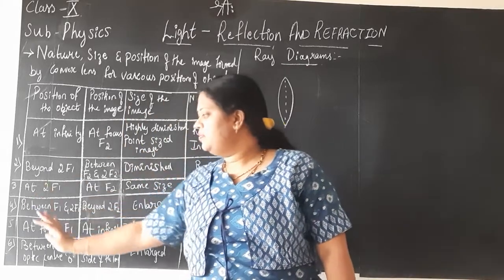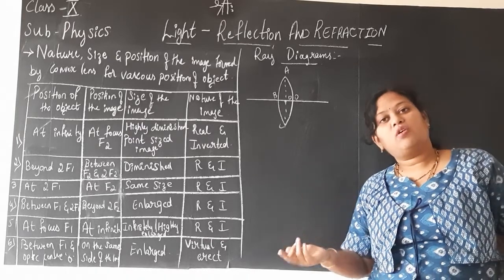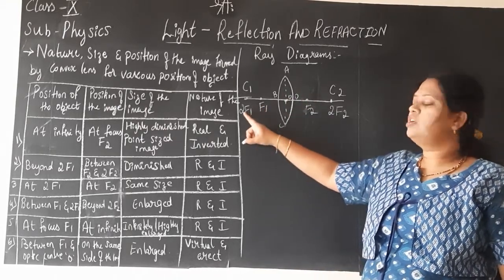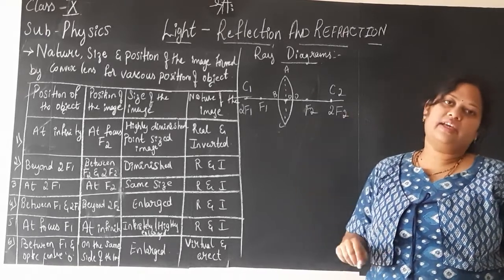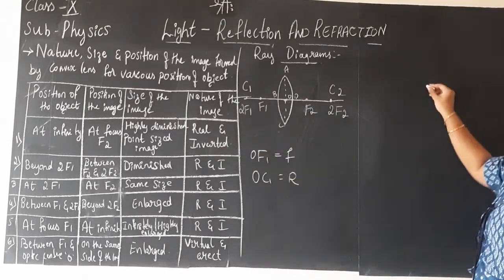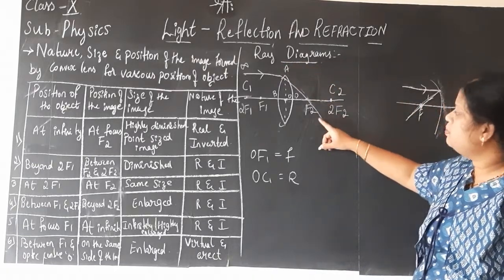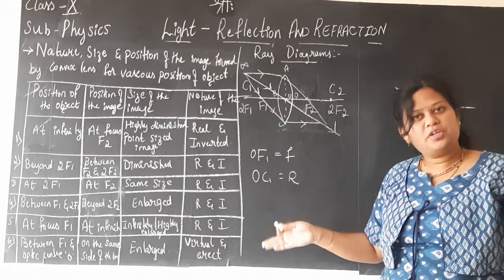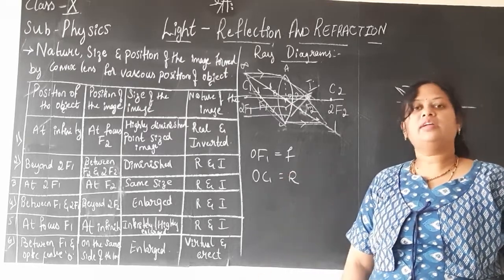Light part 22